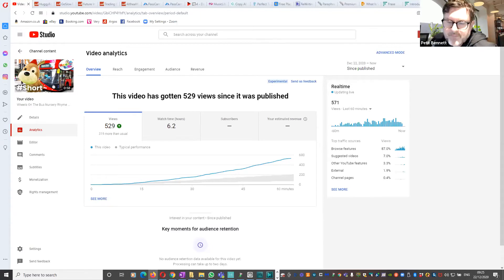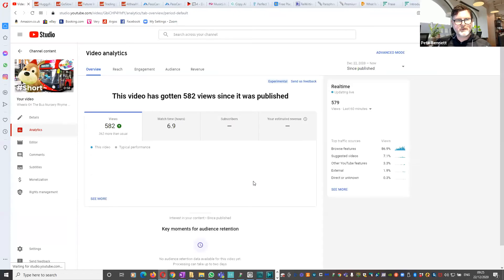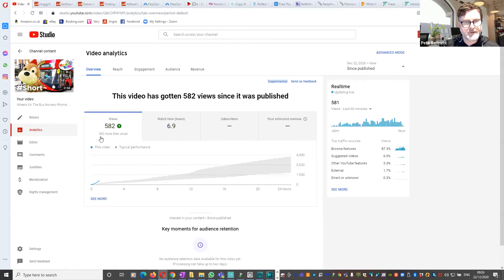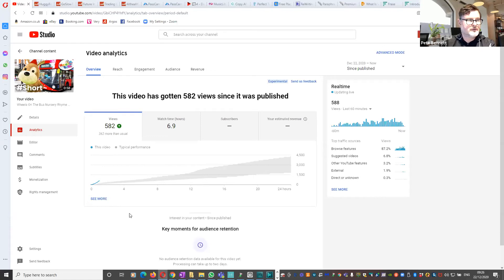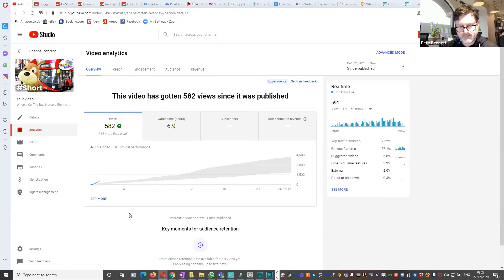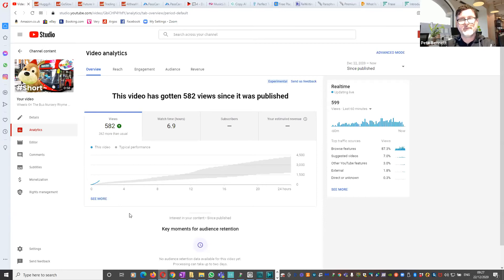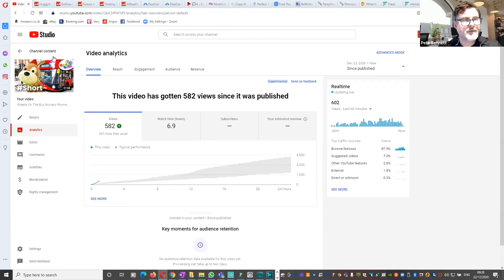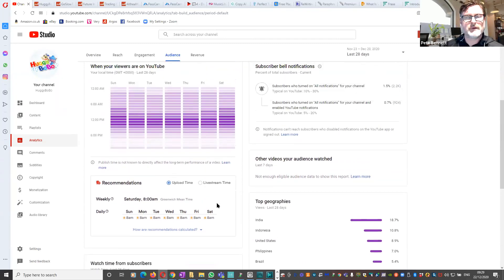Simple strategy to boost your video views in crucial first hour - 22nd December 2020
Simple strategy to boost your video views in crucial first hour.

If you're serious about growing your channel and would like my personal help, I have various packages available to suit all sensible budgets.

Please book a free 30 min session with me at the link below (bottom option). Limited availability as there's only one of me and I have channels to build.